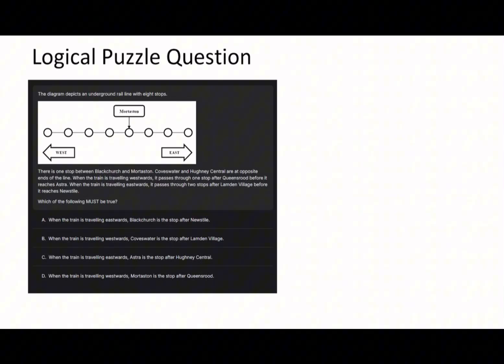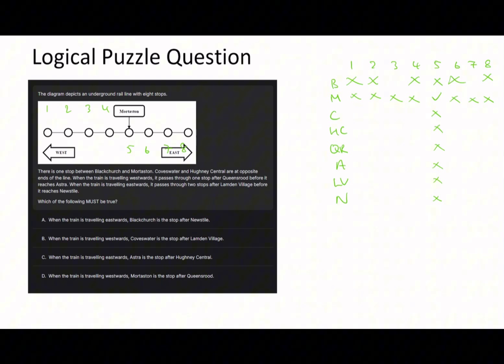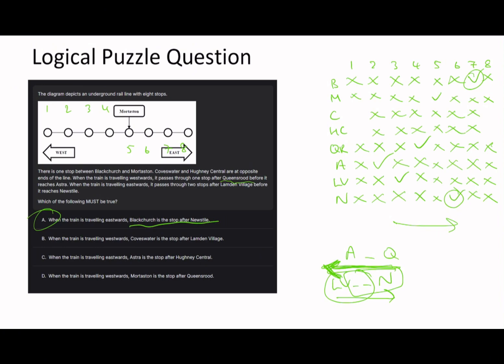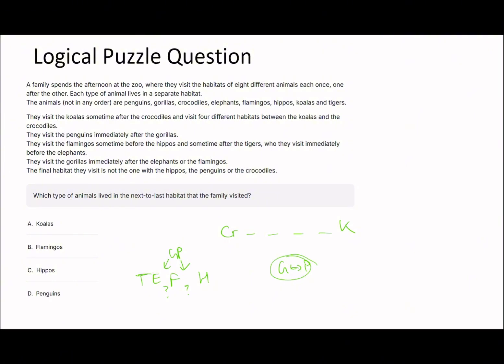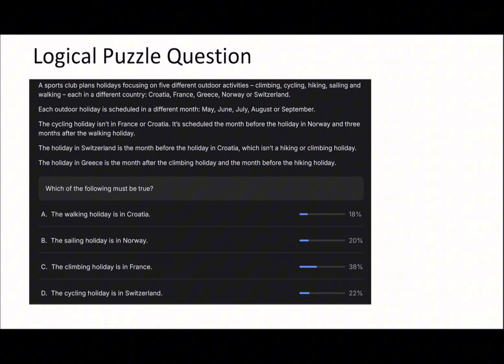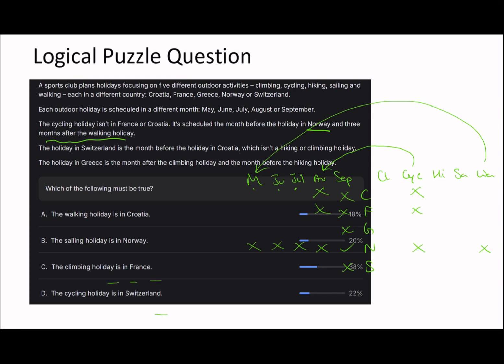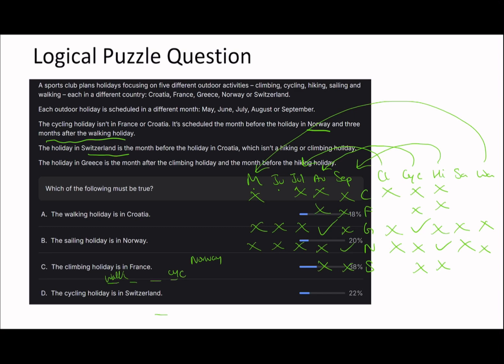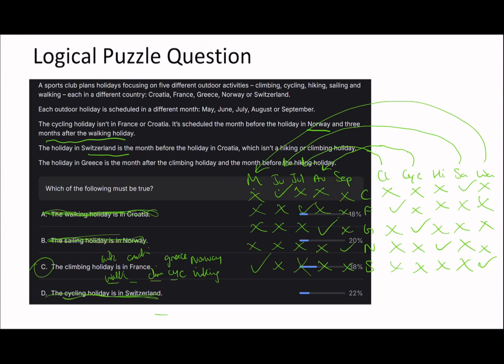HIDDEN LOGICAL PUZZLES SECRETS #6︱UCAT DM VARIETY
🧠 Cracking the UCAT can be tough, but don’t worry, logical puzzles will be a breeze with these tips!

00:00 - First Question - Difficult One-Way Table Question
05:00 - Second Question - Ordering Question
08:30 - Third Question - Difficult Two-Way Table Question